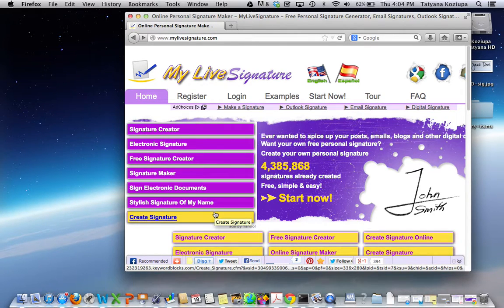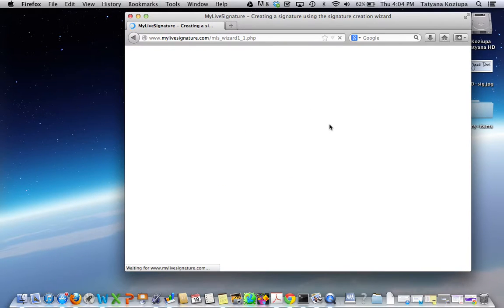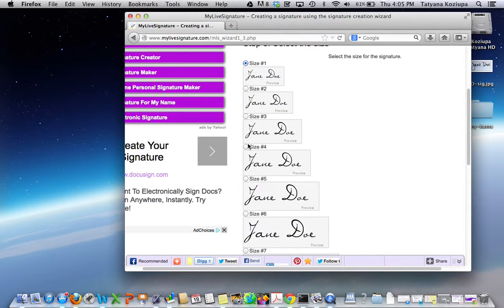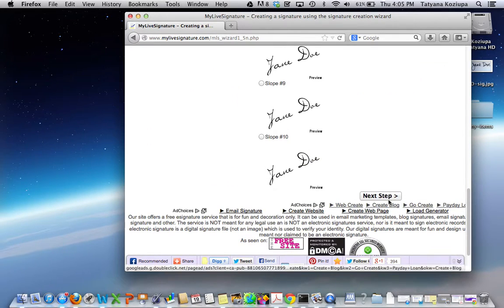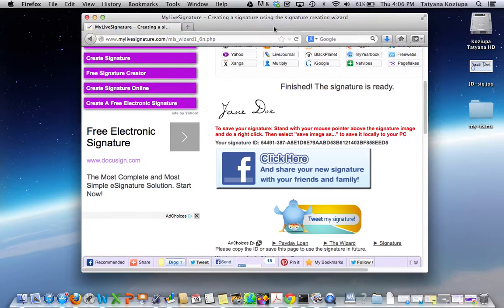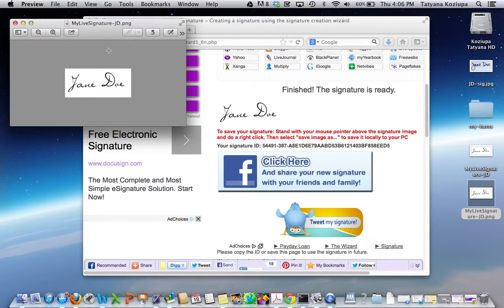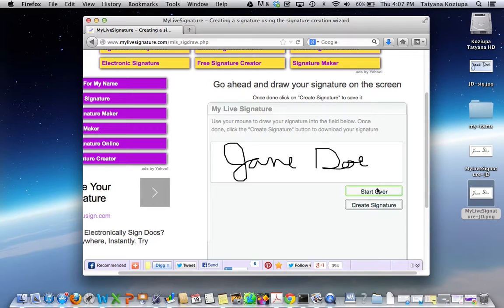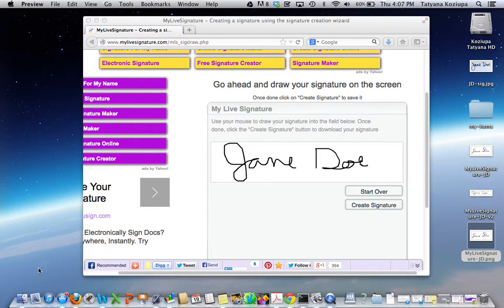HowTo Create Use a Digital Signature part 02